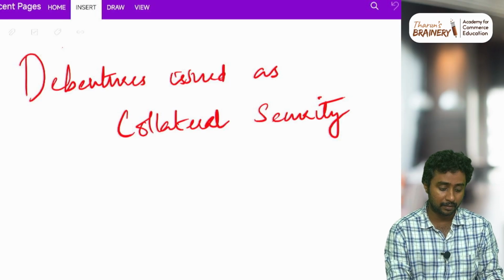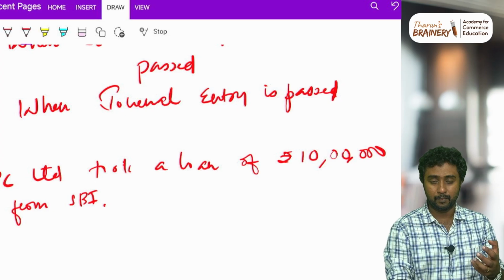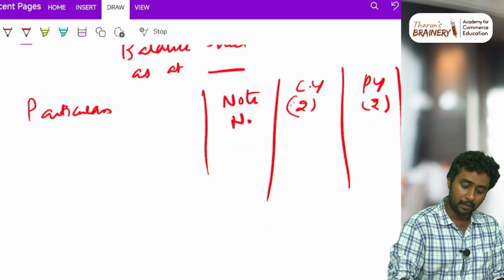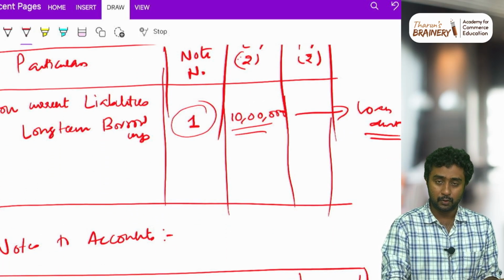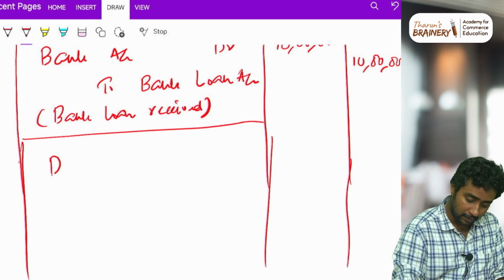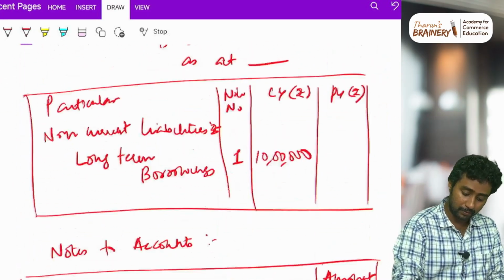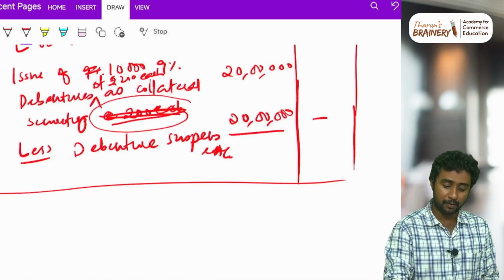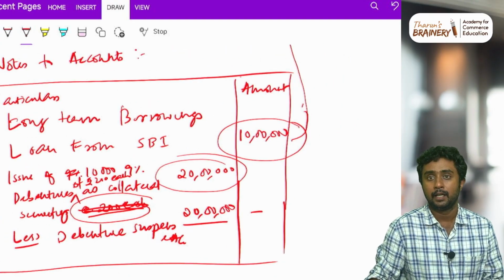Debentures as Collateral Security Explained | Board Exam Important